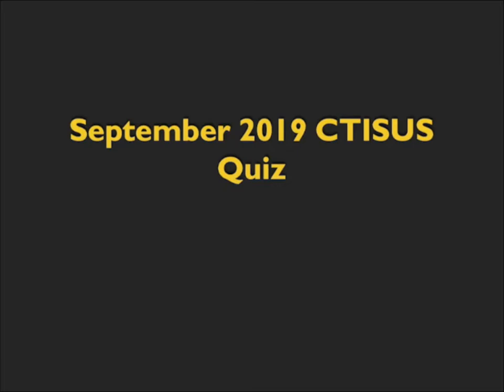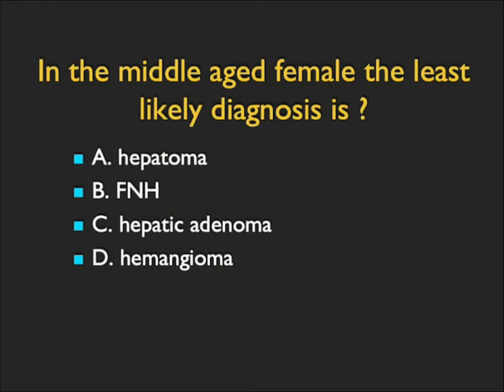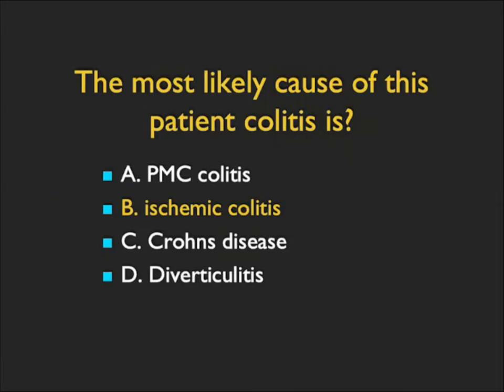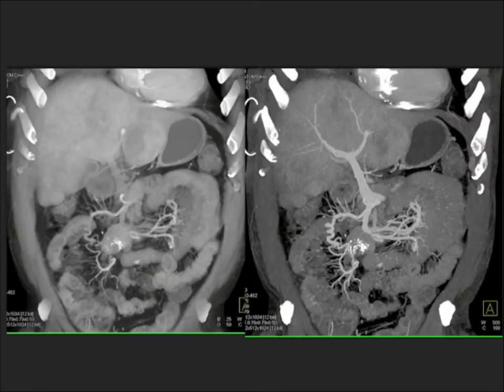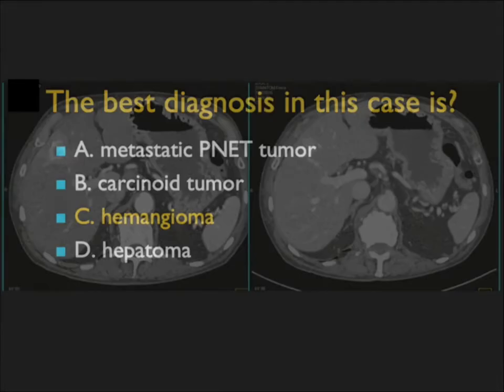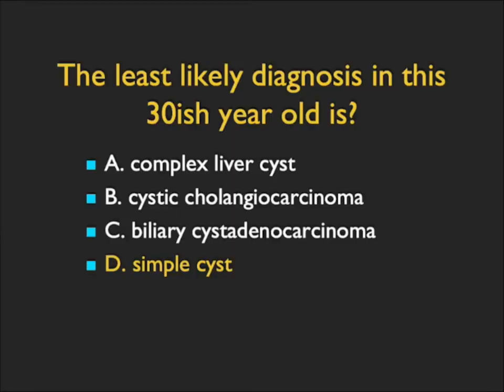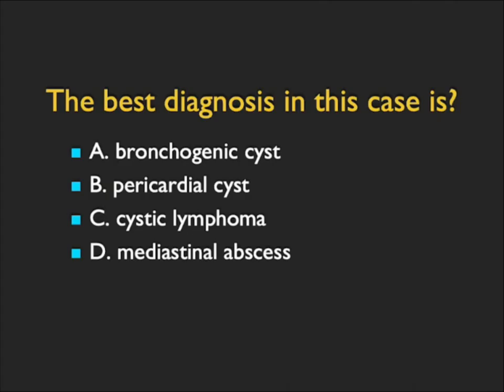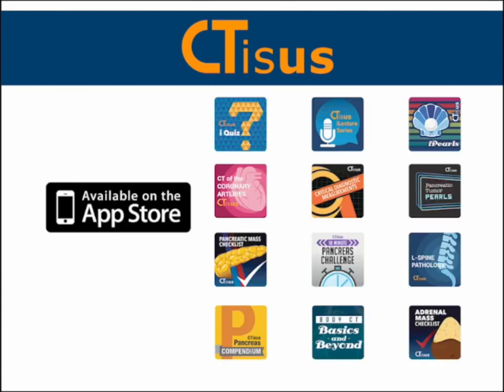September 2019 Quiz